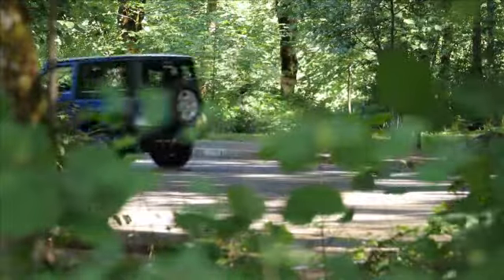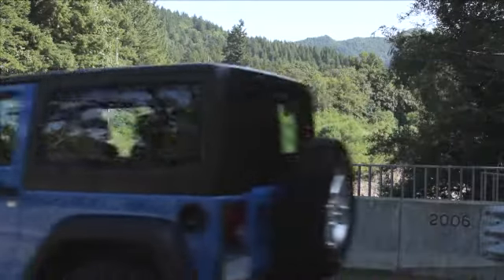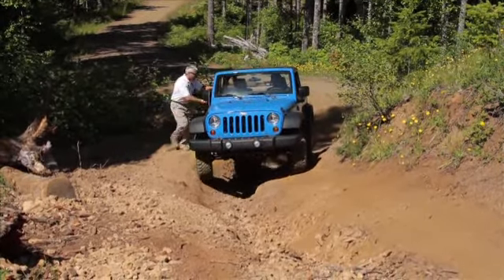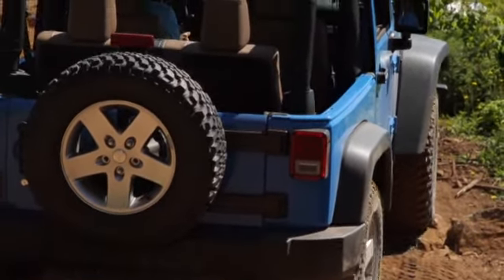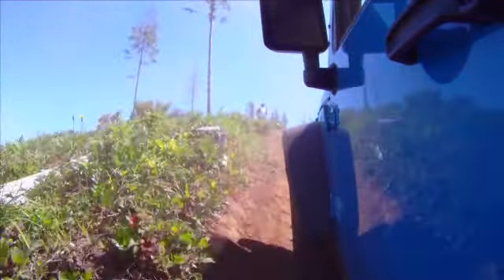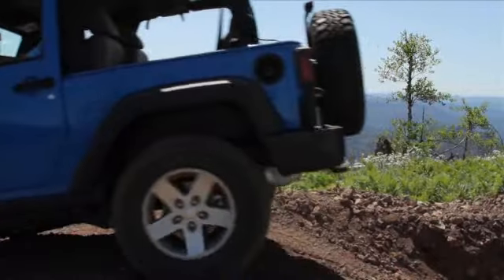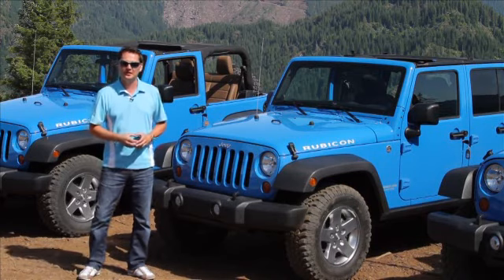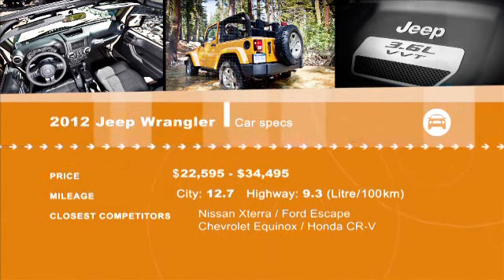Future Drive - 2012 Jeep Wrangler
Zack takes a quick preliminary review of the 2012 Jeep Wrangler